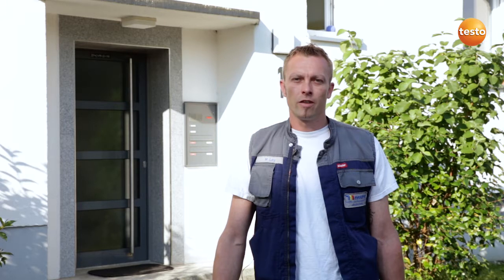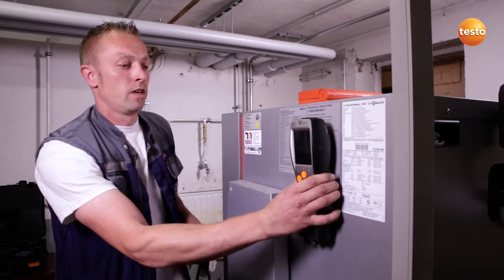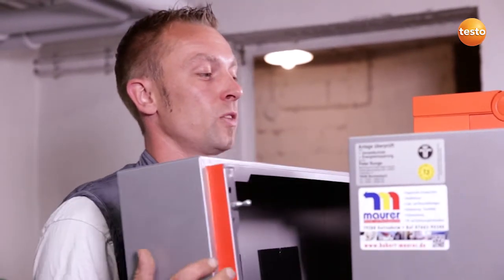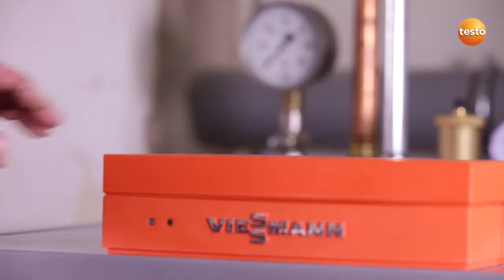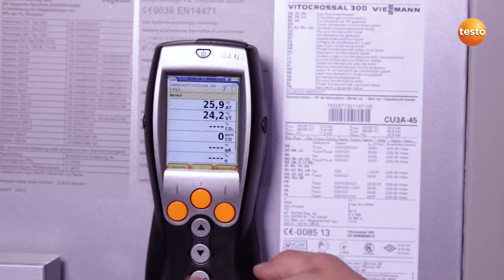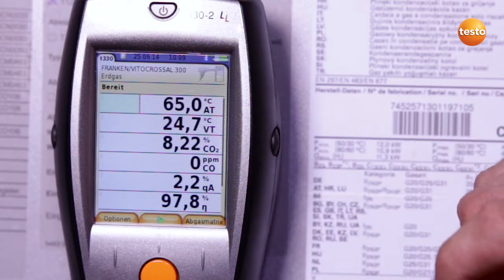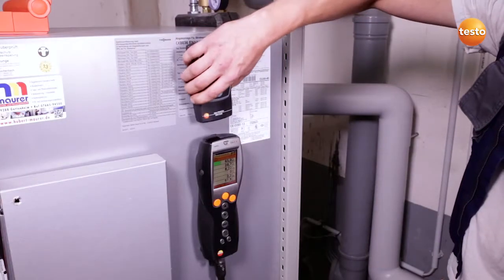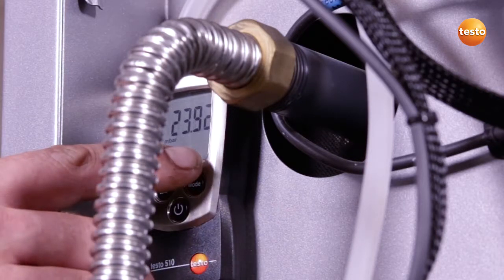Testing a heating system with the testo 330 | Be sure. Testo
Watch this short video to see how the Master Installation and Heating Engineer, Marcus Lay, checks and ensures the energy efficiency of a heating system with the testo 330.